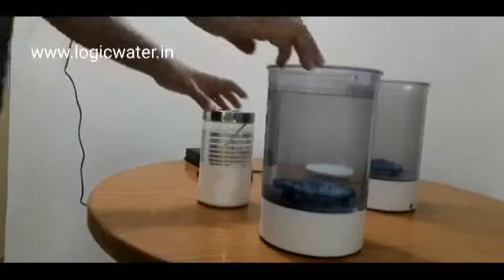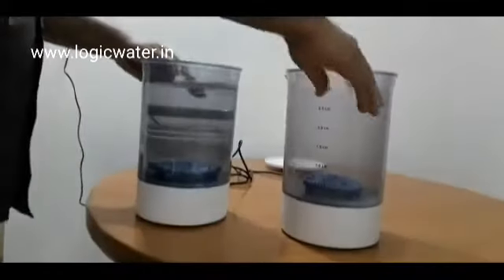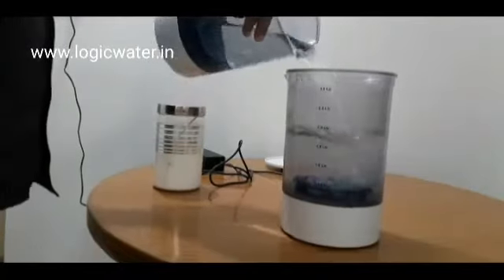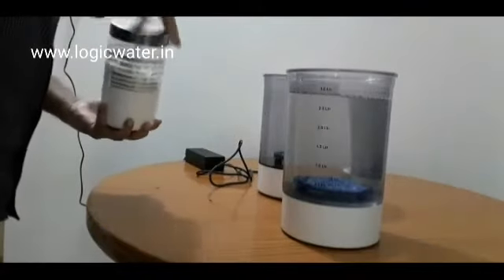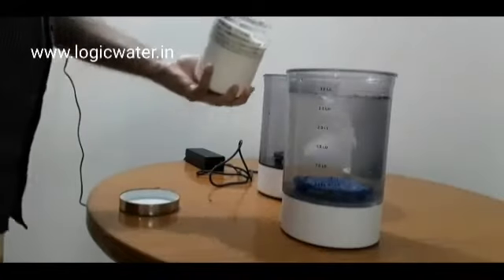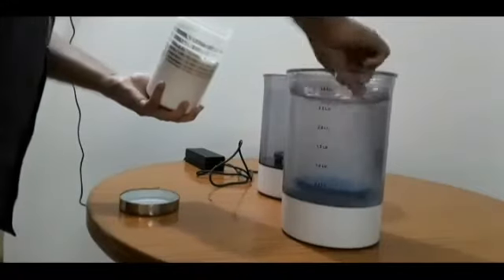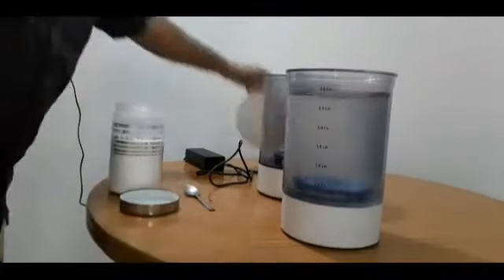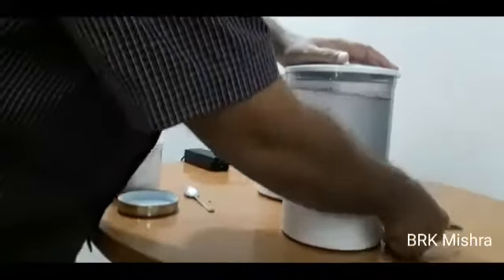HYPOCLEAN JUG (MAKES SODIUM HYPOCHLORITE IN JUST THREE MINUTES)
THIS JUG MAKES  SODIUM HYPOCHLORITE IN JUST THREE MINUTES.
Which can disinfect CORONA in just 30 Seconds.
The Air spray can disinfect the air in the room, can use for mopping the floor, Doors, windows, Vegetable washing, Grossery packet disinfection.
Very easy to make, no need to go out and buy sanitizers and disinfectants which are not even CERTIFIED  and TESTED by any labs except by reputed brands.

When was sodium hypochlorite discovered?
Sodium hypochlorite has a long history. Around 1785 the Frenchman Berthollet developed liquid bleaching agents based on sodium hypochlorite. The Javel company introduced this product and called it 'liqueur de Javel'.  Because of its specific characteristics, it soon became a popular compound. In France, sodium hypochlorite is still known as 'eau de Javel'.